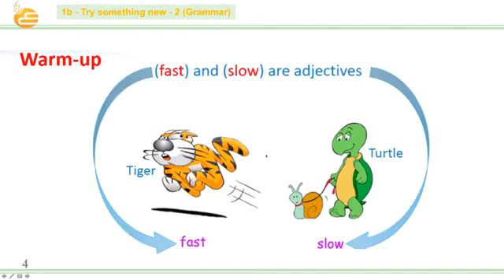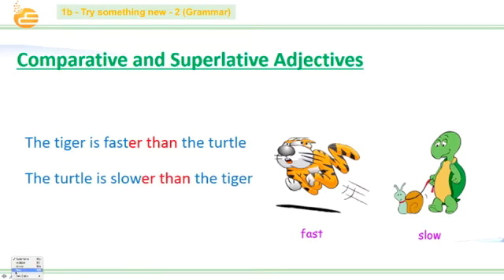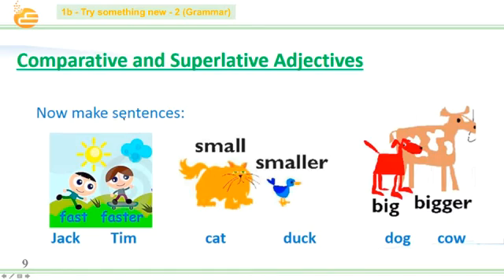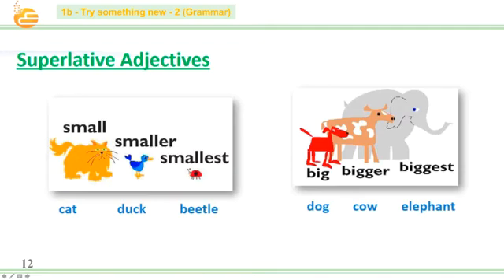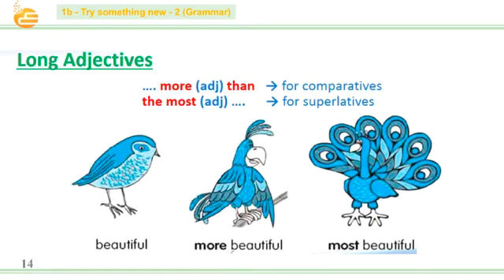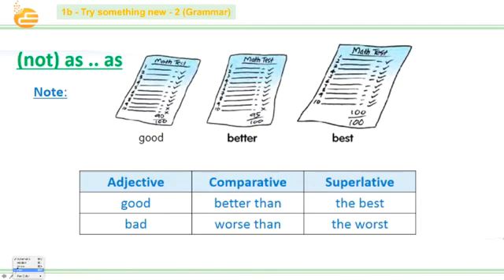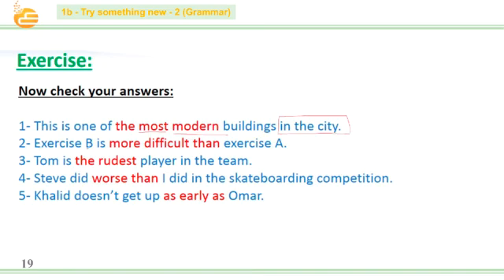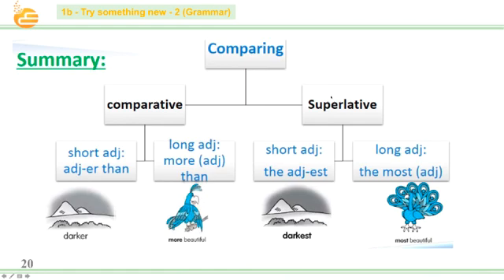1b Try something new 2 Grammar